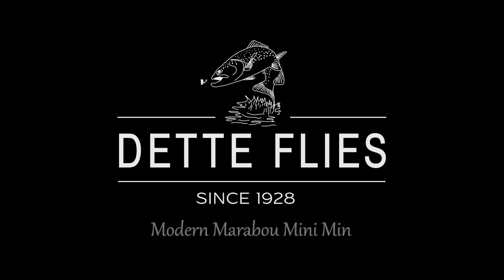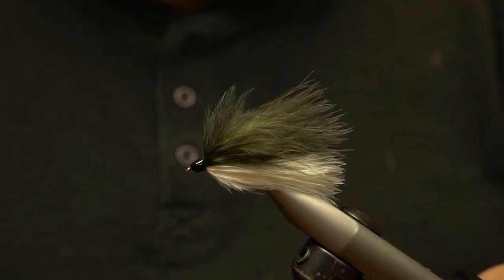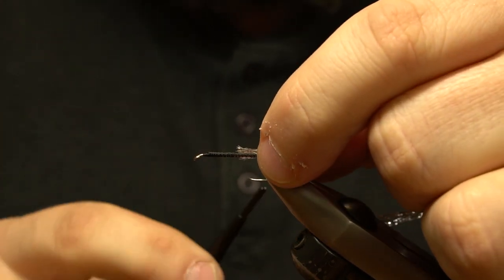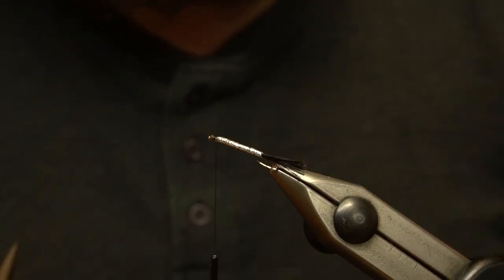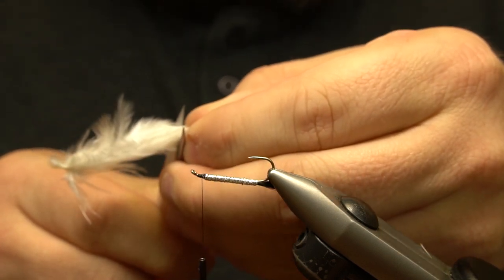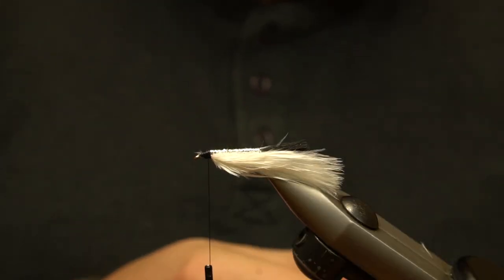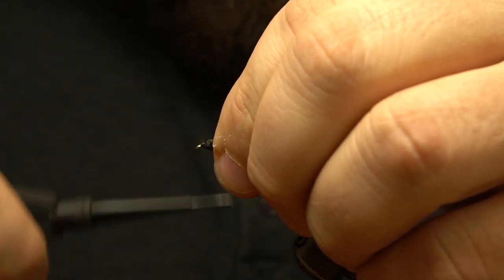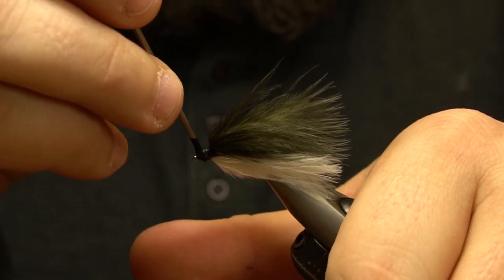Joe Fox Modern Marabou Mini Min Streamer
Our series continues with the Mini Min streamer. tied by Joe Fox.  A tried and true Walt pattern, the mini min is a modern incarnation of Walt's mini min with some substitutions for ease of tying and durability of the fly body. Enjoy!

Recipe:
Hook: Sprite S2200 Barbless Streamer
Thread: Uni 6/0 Black
Tail: Danville 4 strand rayon Floss
Body: Lagartun Mini flat braid silver
Wings: Hareline Woolly Bugger Marabou

*Did you know our tying videos are uploaded in HD? Click the settings button on your screen (either a gear icon or 3 dots) and select the1080p HD option for optimal clear viewing!*
S